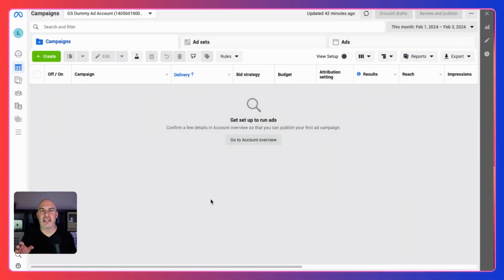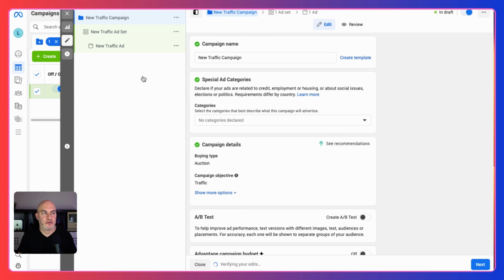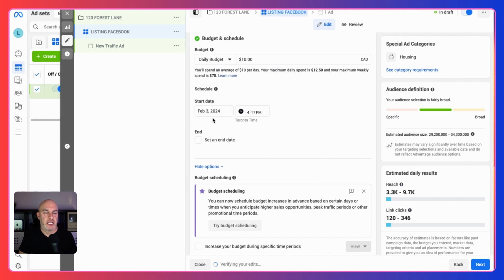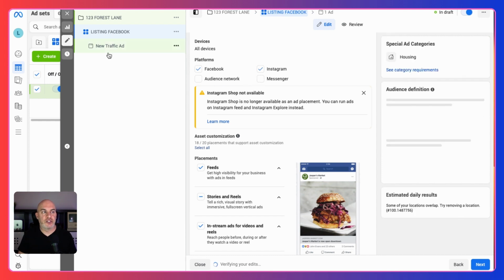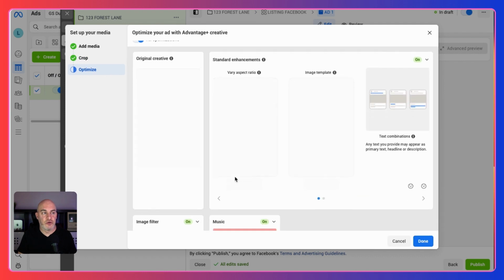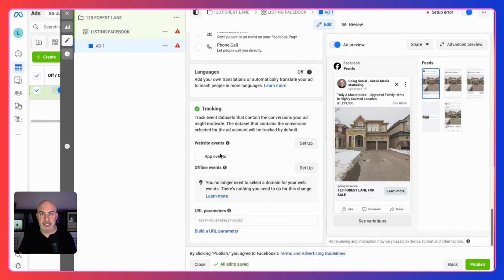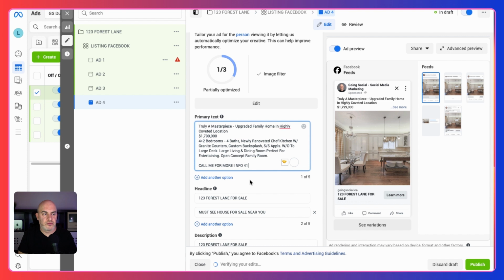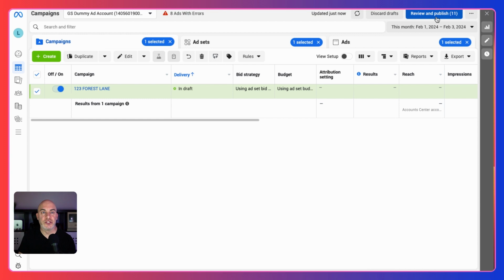The Easiest Facebook Ad To Setup For Promoting Real Estate Properties - Single Image Ad Tutorial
The easiest Facebook Ad to setup to promotion your real estate listings is the single image ad type. In this video, I'll take you through a step-by-step demo on how I set up these campaigns for my clients. I'll show you how I structure my ad campaign, all the targeting settings, how I setup the ads copy, the ad placements and I'll give some tips on headlines, copy and more...

🔥 Get Access To The Facebook & Instagram Advertising Course For Realtors - Learn How To Setup The Perfect Marketing Campaigns To Promote Real Estate Listings

🚨 Are you looking for expert help with your Facebook & Instagram Advertising? Book A Coaching Session Today:

1:11 - Creating The Single Image Facebook Ad Campaign
1:37 - Facebook Course For Realtors Promo
2:22 - Choosing The Campaign Objective
6:32 - Campaign Level Ad Setup
8:08 - Ad Set Level Setup
19:10 - Easy Facebook Ad Setup For Realtors
29:41 - Duplicate Ads The Easy Way
34:25 - Time Saver: Duplicate Ad Set (for Instagram)
39:46 - Summary

💥 Other Top Real Estate Marketing Videos 💥